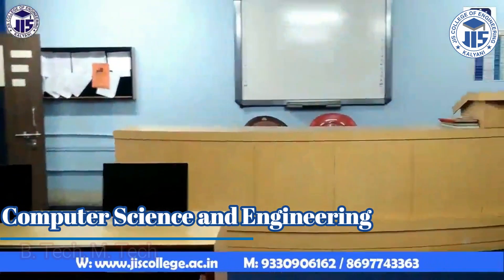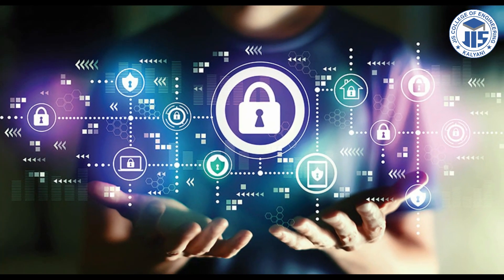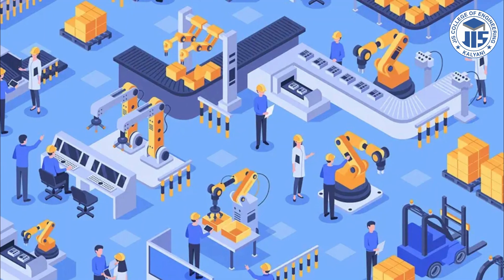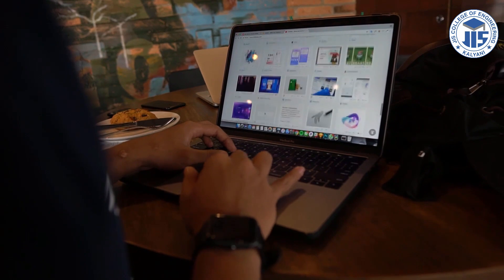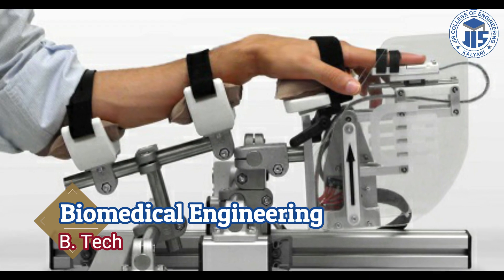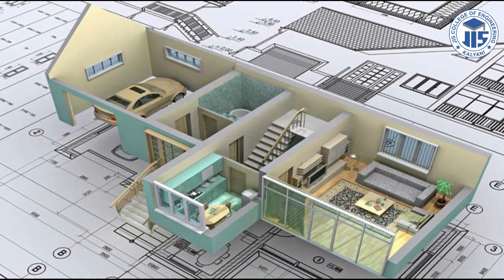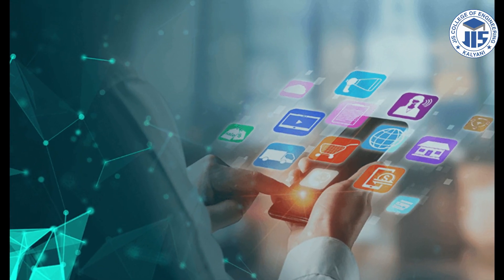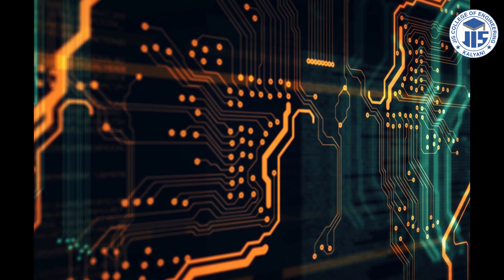Courses Offered at JIS College of Engineering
Masters in Technology (M.Tech)
• Computer Science and Engineering (MCS)
• Electrical Engineering (EDPS)
• Electronics & Communication Engineering (MCNT)
• Mechanical Engineering (MME)

Master in Business Administration (MBA)

Masters in Computer Application (MCA)

Under Graduation:
(Duration: 4 / 3 Years)

Bachelors in Technology (B.Tech)
• Agriculture Engineering
• Bio Medical Engineering
• Civil Engineering
• Computer Science and Engineering
• Electrical Engineering
• Electronics & Communication Engineering
• Information Technology
• Mechanical Engineering

Bachelor of Business Administration (BBA)
•  BBA Honours
• BBA in Digital Marketing
• BBA in Hospital Management

Bachelor of Computer Application (BCA)

Bachelors of Science. in Hospitality & Hotel Administration (B.Sc in HHA)

Diploma
• Electrical Engineering
• Mechanical Engineering
Video Chapters:
00:00 Introduction
00:24 Electrical Engineering
01:06 Computer Science and Engineering
01:37 Electronics and Communication Engineering
02:13 Mechanical Engineering
02:51 Information Technology
03:15 Agricultural Engineering
03:44 Biomedical Engineering
04:14 Civil Engineering
04:51 Computer Science and Technology
05:19 Computer Application
05:54 Business Administration
06:21 Conclusion
About JIS College of Engineering
JIS College of Engineering is the flagship Institute under JIS Group Educational Initiative spearheading professional education for over two decades (Established in 2000) with wide spectrum of professional programs accompanied by state of the art academic resources.
JIS College of Engineering is located in the academic and industrial hinterland of Kalyani. Institute earned the highest laurels in terms of accreditation by NAAC – A’ Grade, NBA, and AICTE. Ranked by NIRF. The Institution has been awarded autonomous status by UGC in the academic year 2011, which makes it the first of its kind in West Bengal. The digital learning initiatives of JIS College of Engineering has been endorsed by AICTE & The World Bank Group as India’s first fully Flipped Institute. The research and innovations of the Institution has been indexed by ARRIA & Ministry of Education – Innovation Cell.